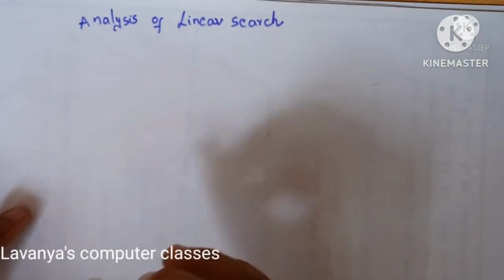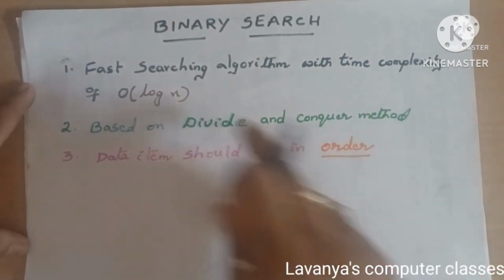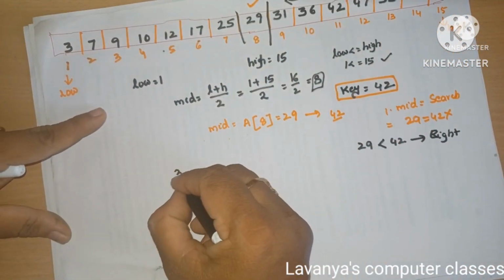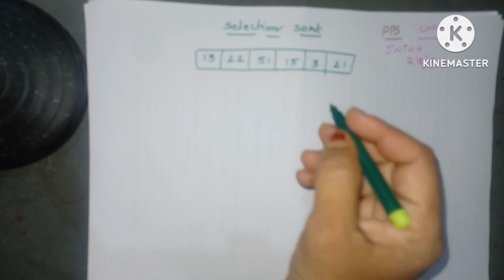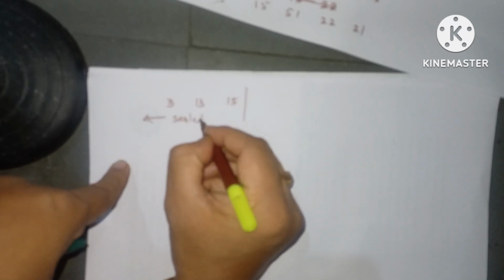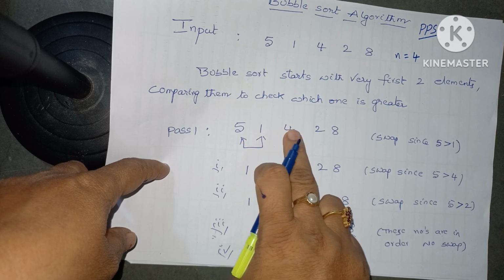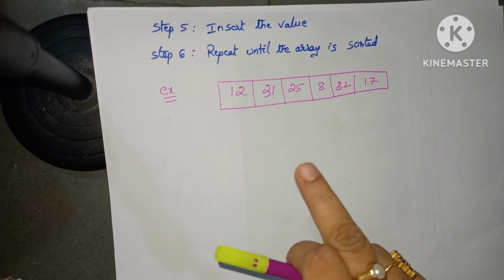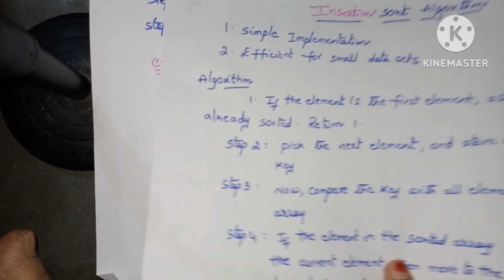UNIT 5 PPS JNTUH R22 notes| Linear, Binary Search, selection, Bubble, Insertion sort Algorithms